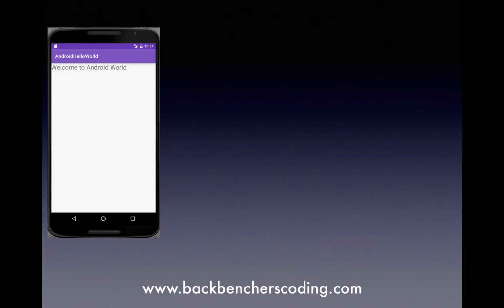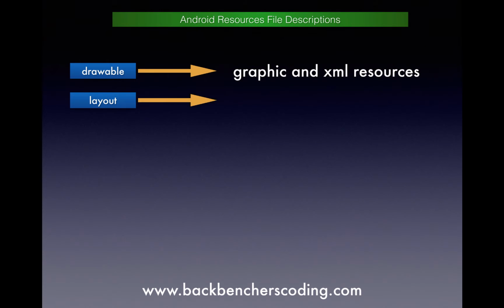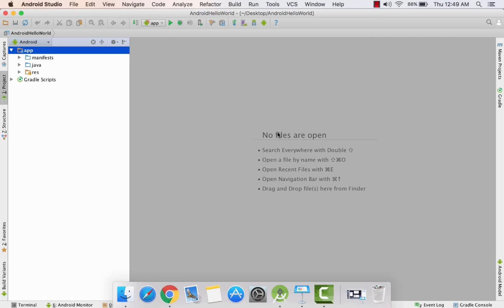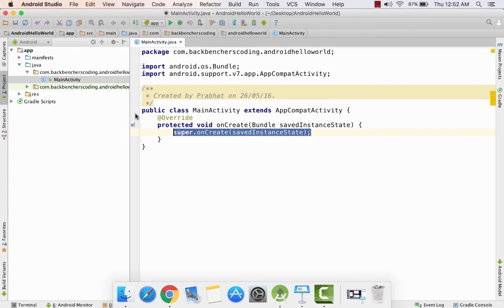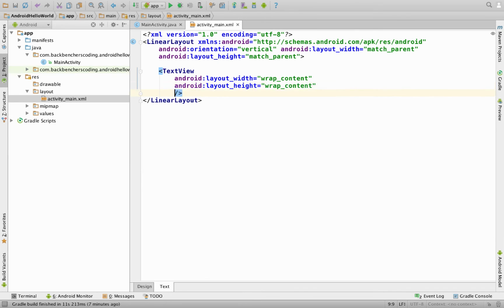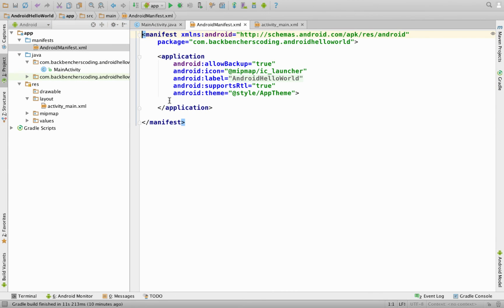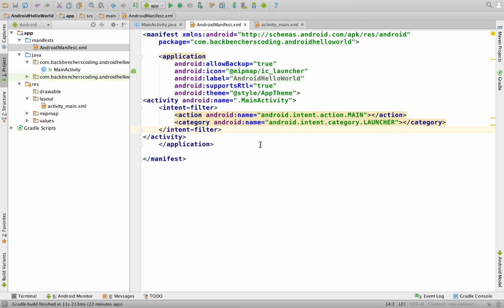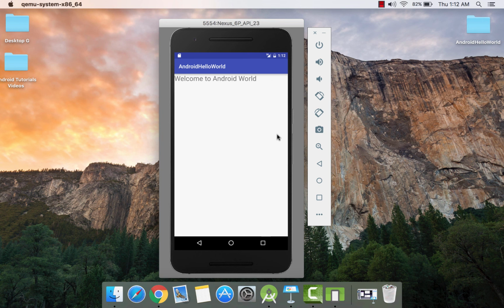How to create an android app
On this android tutorial we will learn how to create an android app and also sort description of android studio.This is the first step of android app development.If you want to become android developer you should learn first how to create an android app then you learn android app development tutorial step by step.